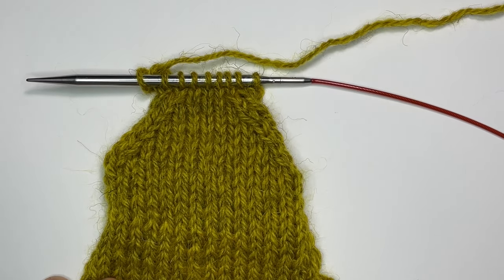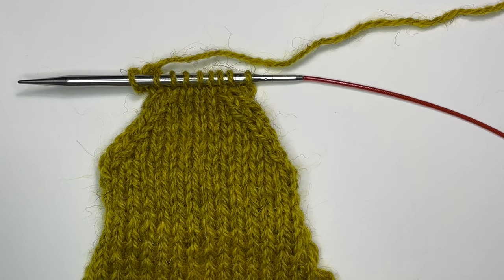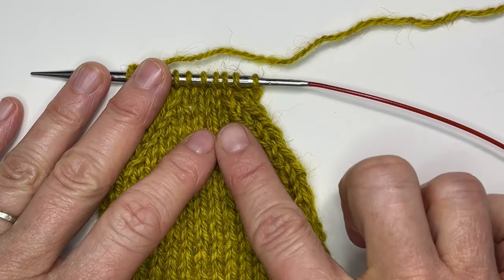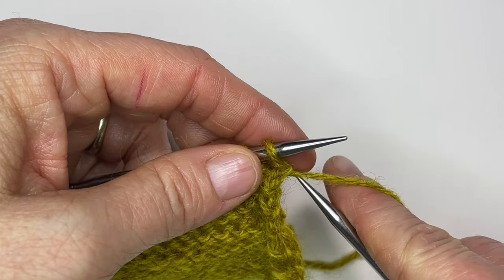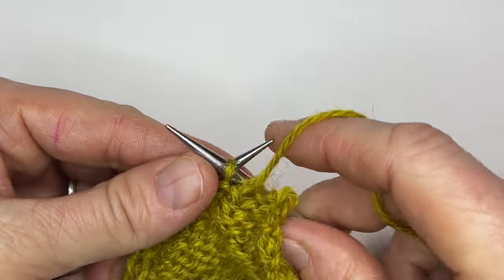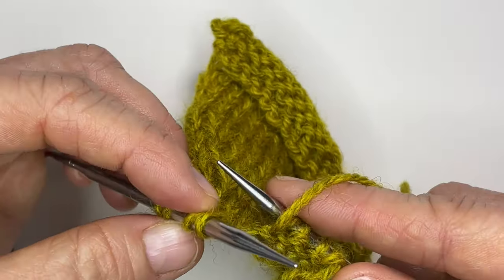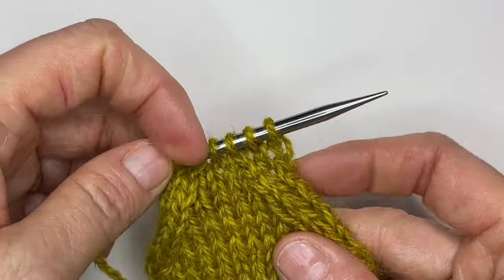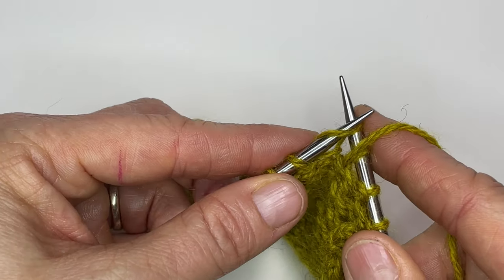How do I decrease on the purl side of my knitting? (P2tog and P2tog TBL)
{EDIT: The original video I posted yesterday was cut off — yikes! Thanks to one of our viewers for telling us so we could fix the issue.}

On the knit side of our work, we're accustomed to performing decreases like K2tog (knit 2 together) or SSK (slip slip knit). On the purl side, how do we perform neat and tidy decreases so that they'll slant to the right or left when viewed from the knit side?

This technique will be helpful any time you're decreasing on the purl side of your work, for example, in the Carbeth Cardigan by Kate Davies

In this tutorial, Iris talks you through how to do this — purl two together (P2 tog) and purl two together through the back loop (P2 tog TBL).

You will learn how to see which way your decreases are leaning on the knit side of your work, then how to purl your decreases so you can achieve the same look.

This tutorial provides an overview, then you'll see the technique regular time, and finally in slow motion.

Pictured in the video, Cumbria by the Fibre Co in colorway Buttermere

Or visit us in person in Camden, Maine!